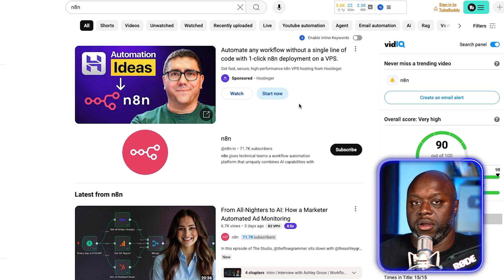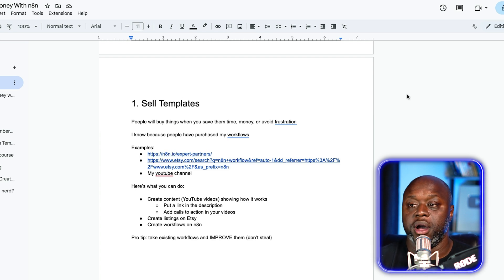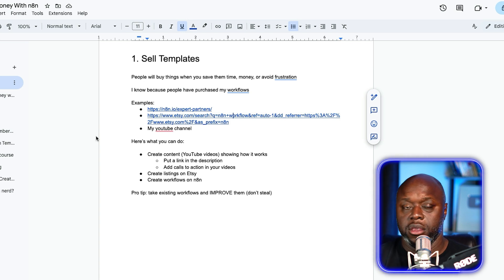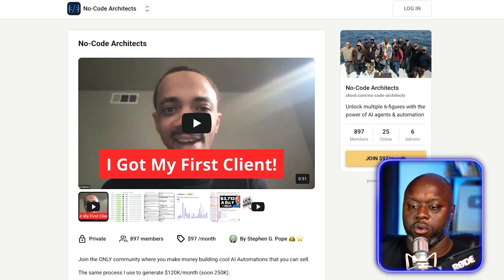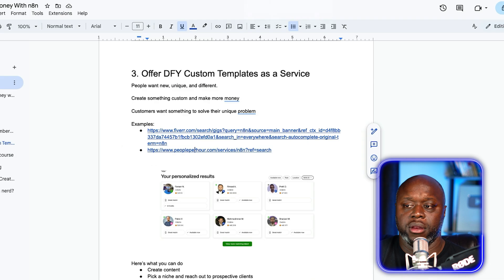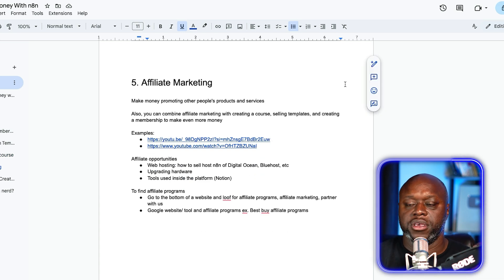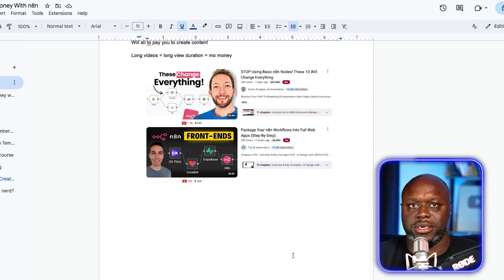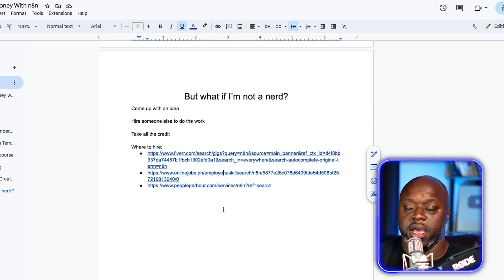5 Ways to Make $200/Day with n8n (No Coding Needed)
Are you curious how you can make money with n8n? In this video, I reveal 5 proven ways to monetize the powerful n8n workflow automation tool—even if you’re not a developer. I share real-world examples from creators earning anywhere from $5 to $97 per month per customer, plus bonus tips for scaling your side hustle without living in your mom’s basement.

Whether you’re a complete beginner or a seasoned online entrepreneur, these strategies will show you how to turn simple drag-and-drop automations into passive income streams. Watch until the end for my extra hacks on hiring help, stacking revenue streams, and maximizing long-form content monetization.

0:00 – Introduction & Why n8n Is a Money Opportunity
0:15 – What Is n8n and How It Works
1:00 – Tip #1
3:00 – Tip #2
5:00 – Tip #3
7:00 – Tip #4
9:00 – Tip #5
11:00 – Bonus: Content Monetization & Stacking Streams
12:30 – Next Steps & Encouragement to Create